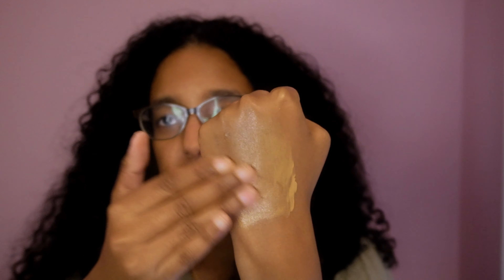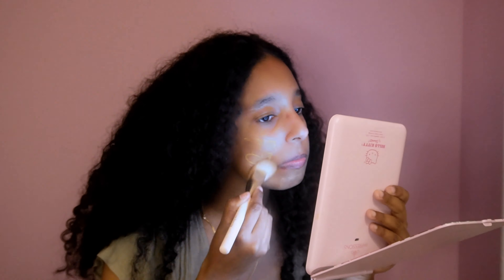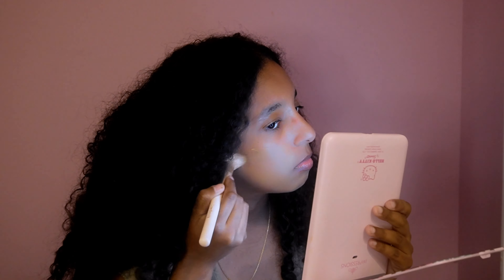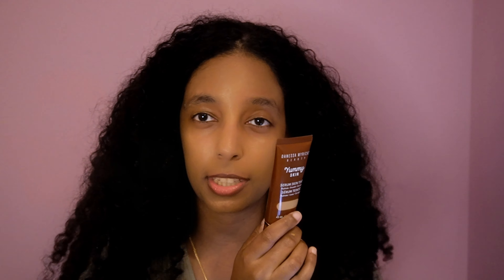Danessa Myrick's NEW Yummy Skin Tint | Is it worth it?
Trying out Danessa Myrick's new skin tin